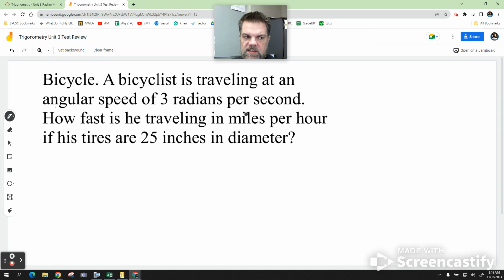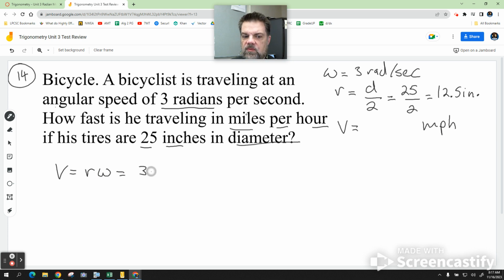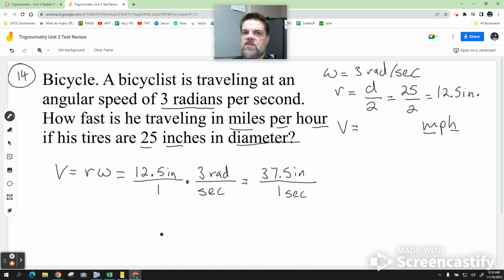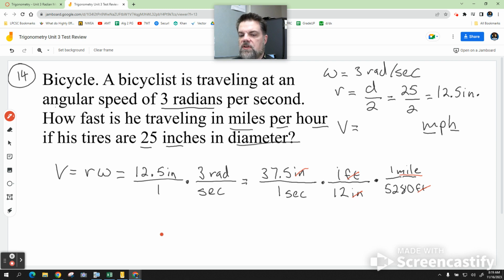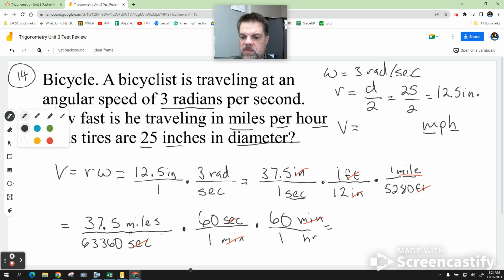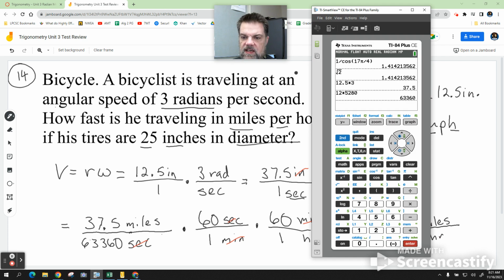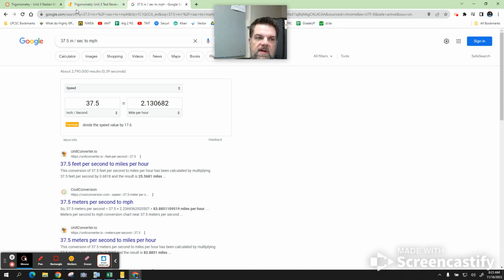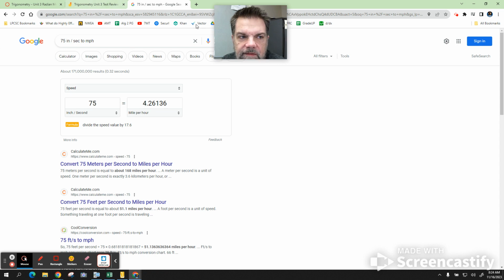Trigonometry Unit 3 Test Problem 14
Finding the linear speed given the radius and the angular speed.